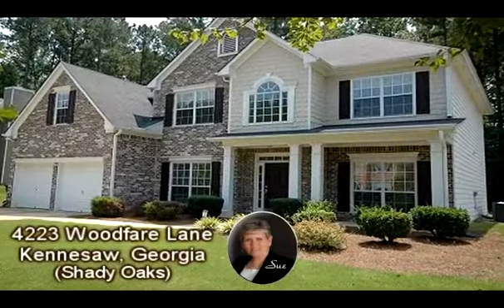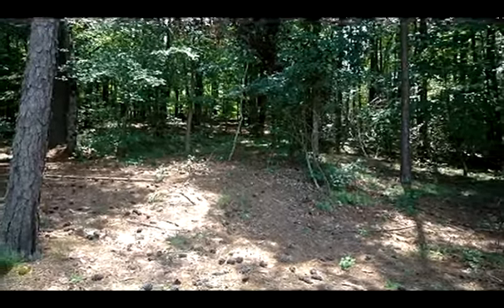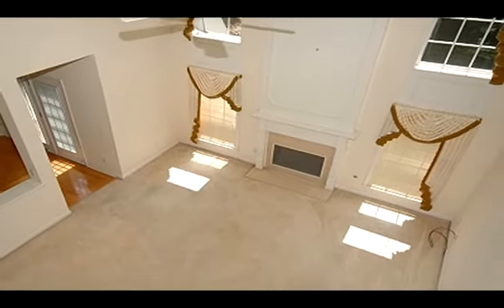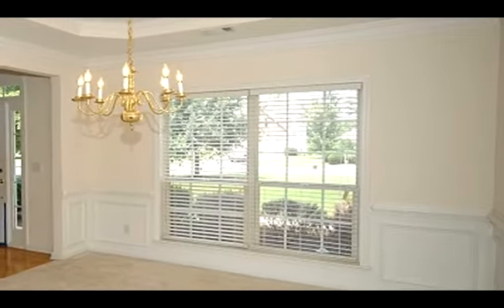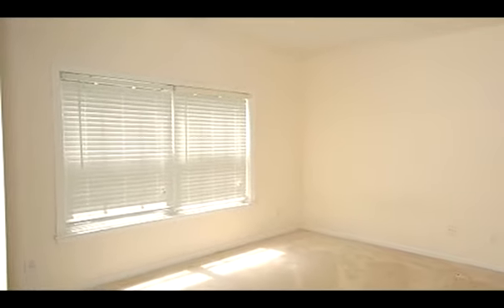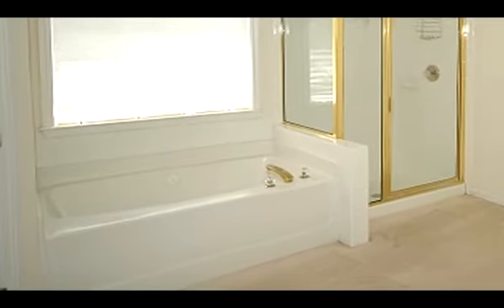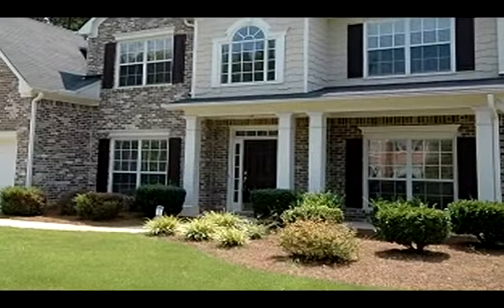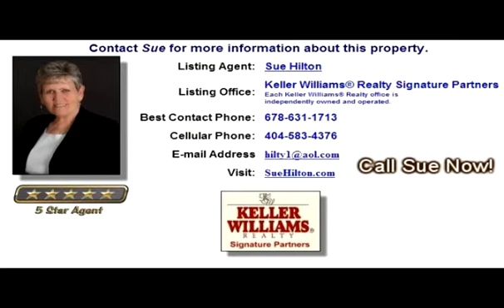Sue Hilton Presents Another Fine Kennesaw GA Home in Narrated Video!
Beautiful setting for this brick front home in a quiet family neighborhood. The rear yard is wooded and private. This home features a formal living room that could be converted to an office or playroom for kids. The family room has cathedral ceilings and has a knee wall open into the large eat-in kitchen. The kitchen has hardwood floors, stainless steel refrigerator, island and tons of cabinets. The formal dining room has a trey ceiling and perfect for those special guests. A guest bedroom and full bath are on the main level. The master suite is upstairs & has a deep trey ceiling and a large sitting room. The bath has a garden tub, separate shower, double vanities and a spacious walk-in closet. There are three additional bedrooms upstairs. The home is located in the popular Kennesaw Mountain High School District and conveniently located near Towne Center at Cobb and I-75.